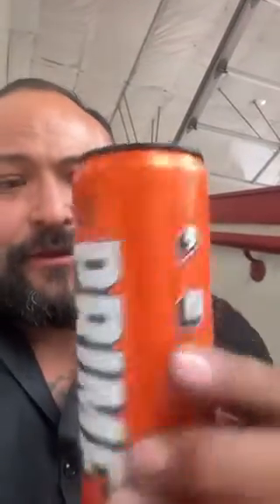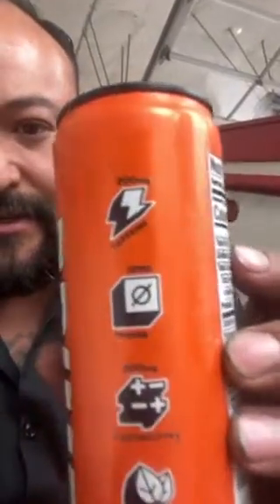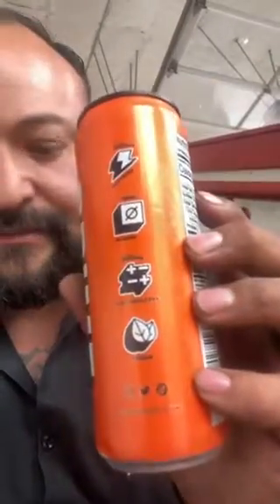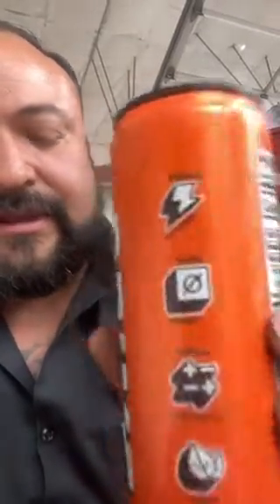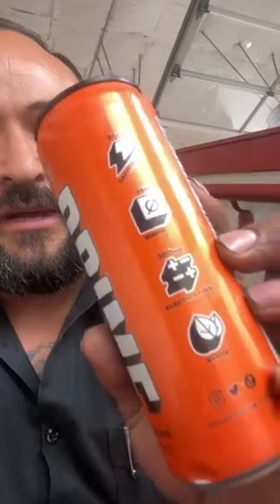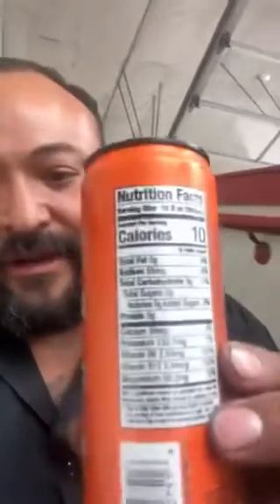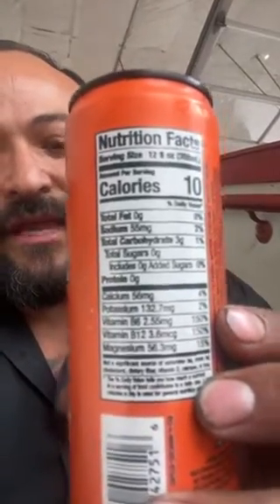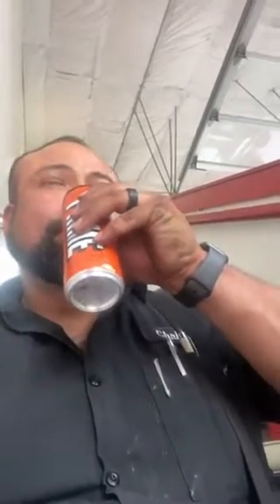Wishbone tries Prime energy “Mango Orange”